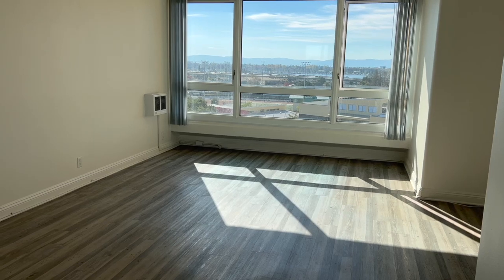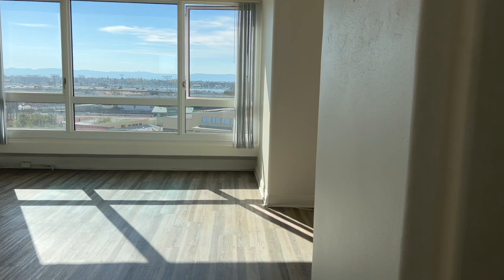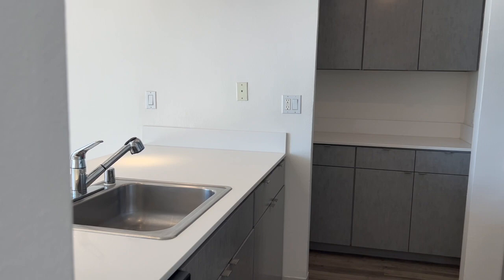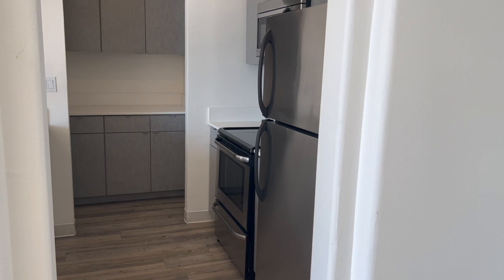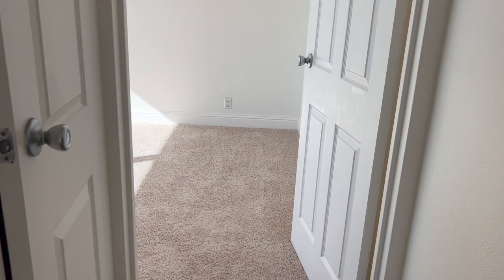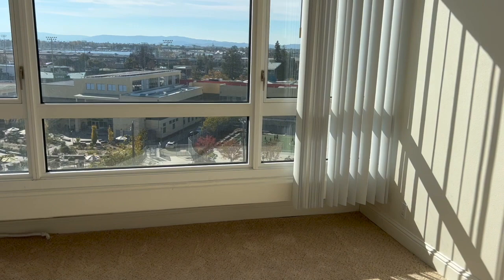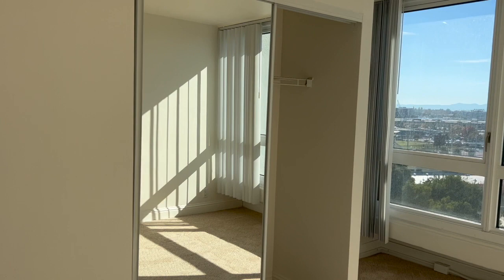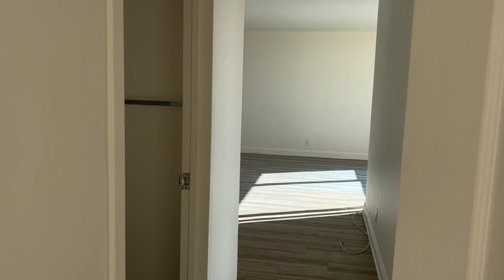Virtual Tour of our 2 Bed x 1 Bath Merritt Floorplan at ReNew on Merritt in Oakland, CA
Enjoy our 2 Bed/ 1 Bath 900 Sq.Ft Apartment at ReNew on Merritt located in Oakland, CA. ReNew Merritt is nestled in eclectic enclave, and just moments away from shimmering Lake Merritt, Merritt Bart Station, Bay Area, and San Francisco. These newly renovated high rise apartment homes feature one- and two-bedroom floorplans with panoramic bay and city views. Our open floorplans are further complemented by luxury finishes with wood-grain finish flooring, stone countertops, and European cabinetry. In addition to upscale living, we offer convenience with short-term leases, package receiving, and online payments. Our pet-friendly community has a pet park to keep your furry friend entertained. Relax in our resort-style outdoor pool. Enjoy more time outdoors and cook up a delicious meal at our barbeque grills. Location is everything! Oakland has transformed into a cosmopolitan destination for those seeking culture, lifestyle options, and an inspired sense of community. We are located in the heart of the city, giving you access to plenty of dining options. Enjoy the fresh air at nearby parks like Clinton Square. Our apartments in Oakland, CA, are located between I-880 and I-580, giving you access to downtown San Francisco in less than 25 minutes. Schedule your personalized tour today!